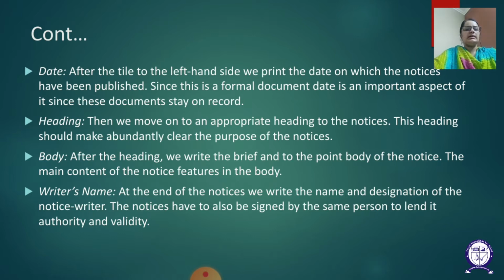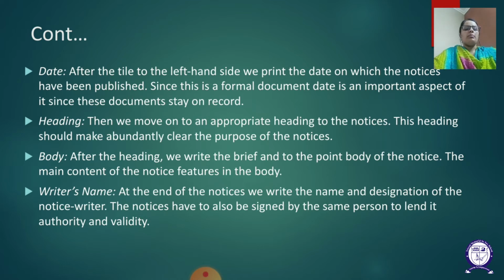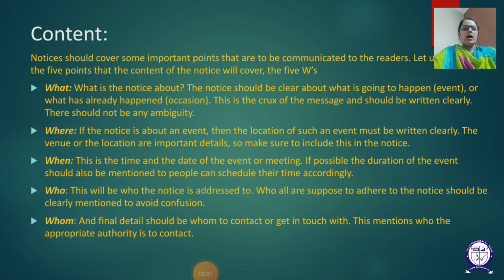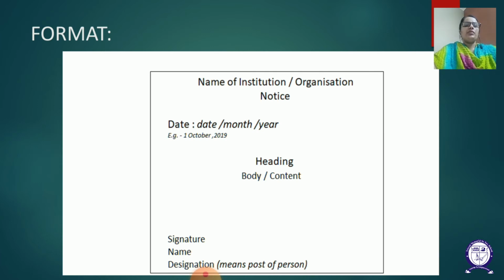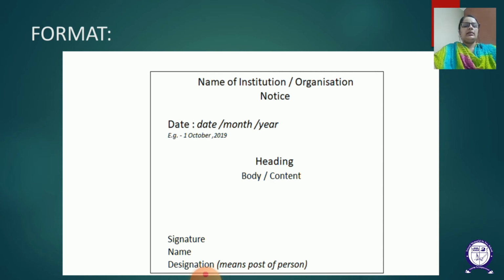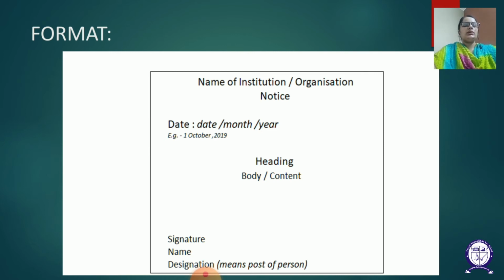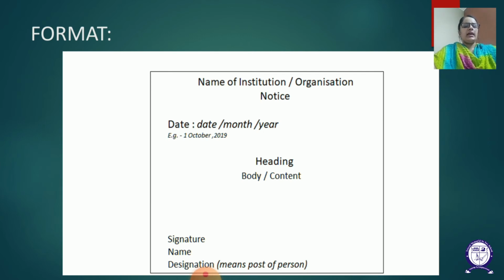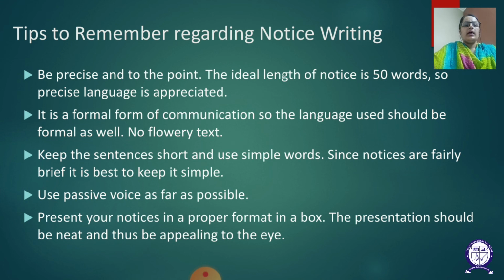Class - XI (English) ||Writing Section|| (Notice Writing)